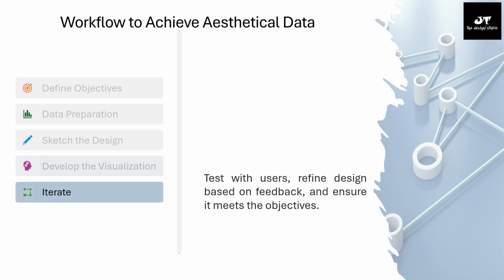1.7 Data Visualization Workflow to Achieve Aesthetical Data